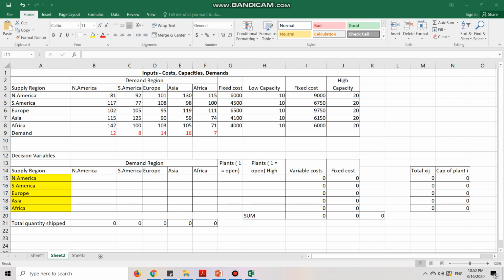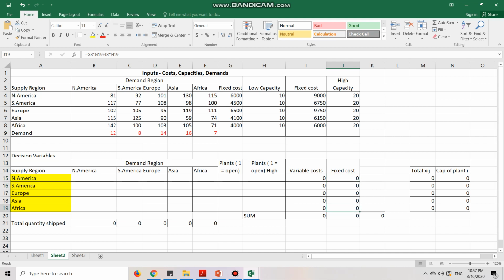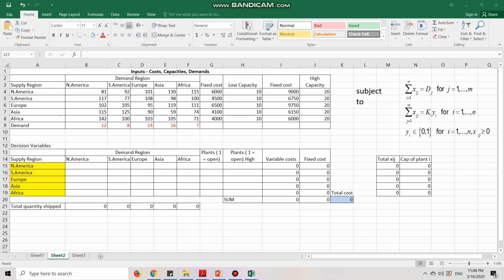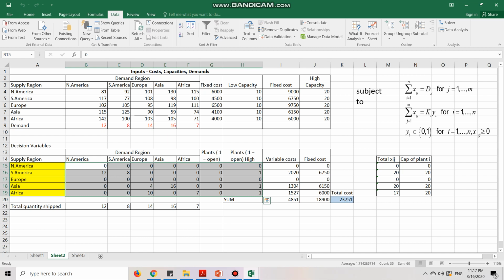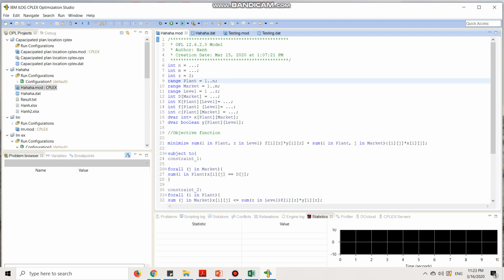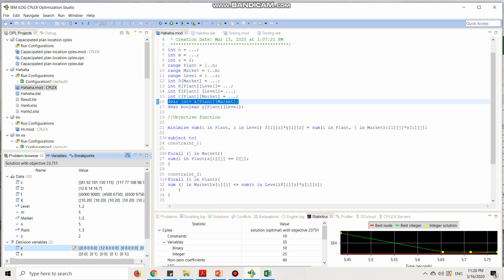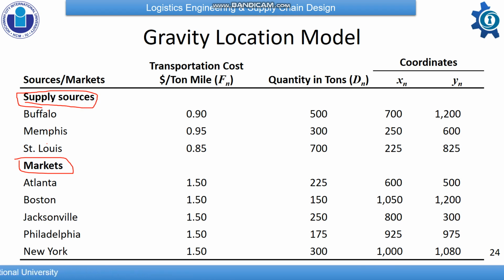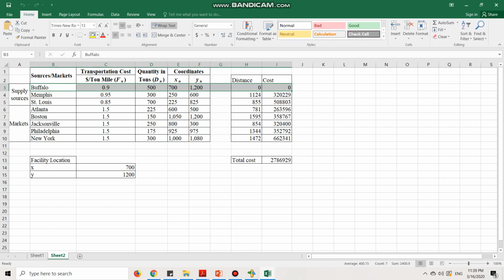Network Planning Part 2